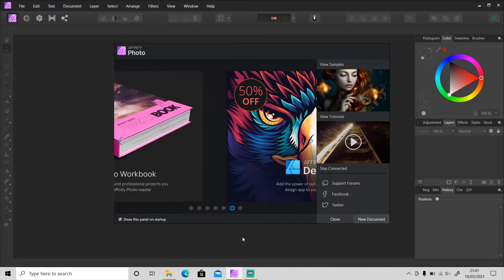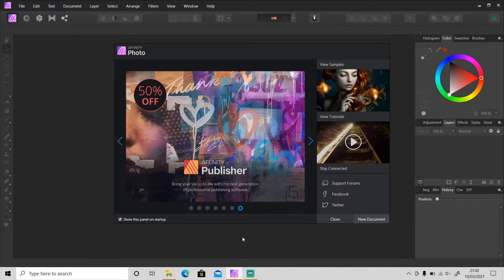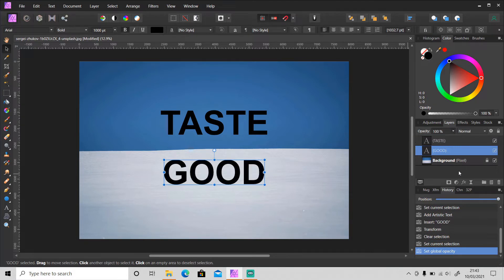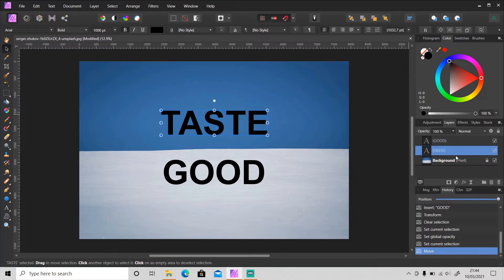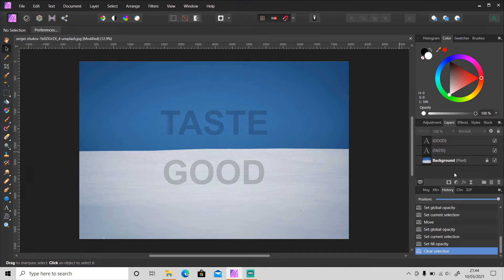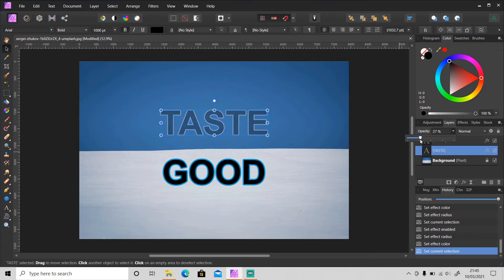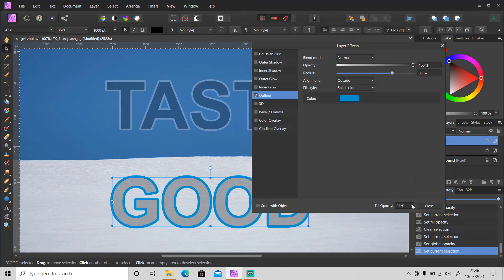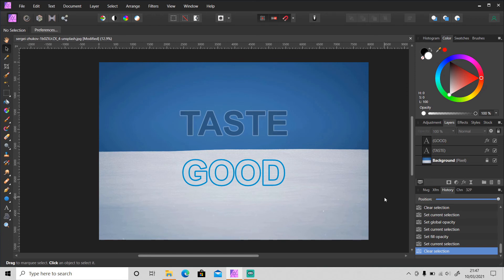All You Need to Know About OPACITY & FILL OPACITY - Affinity Photo Basics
In today's video, let's talk about the difference between Opacity & Fill Opacity, and where Fill Opacity is located in Affinity Photo.

Image source:
- Photo by Sergei Zhukov on Unsplash: